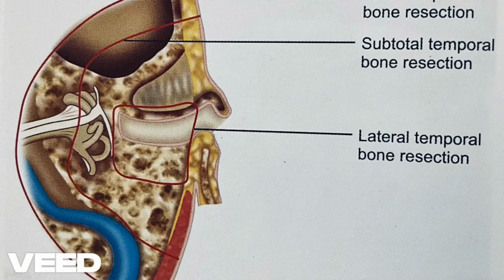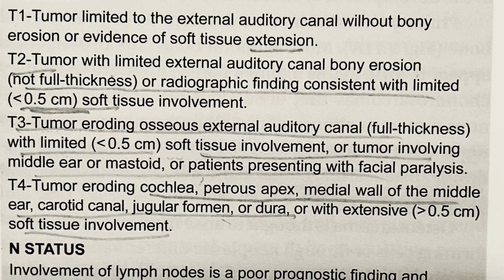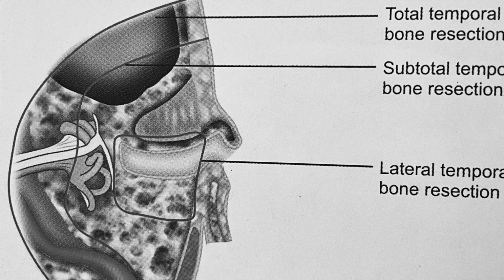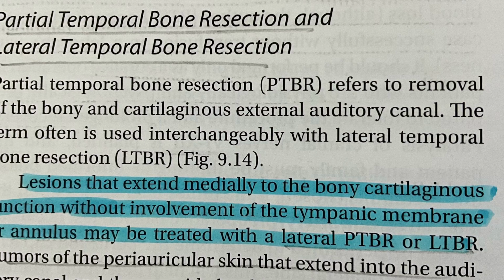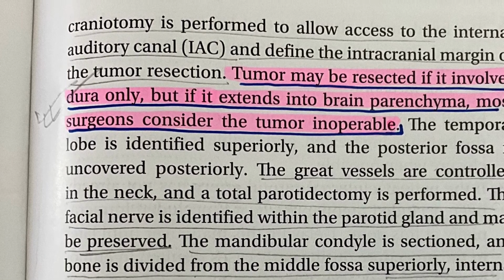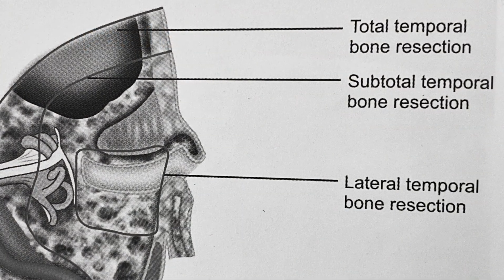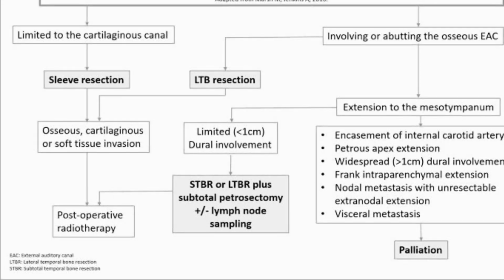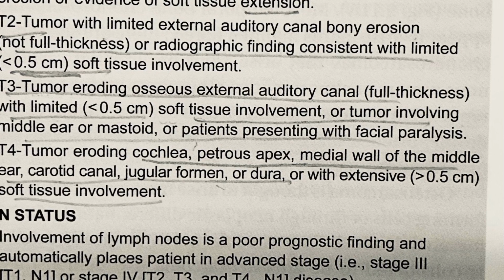SLEEVE//LATERAL//SUBTOTAL//TOTAL TEMPORAL BONE RESECTION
Today, let’s dive into the intricate world of temporal bone resections. We’ll cover the indications, contraindications, surgical techniques, and staging of squamous cell carcinoma of the external auditory canal. This is a critical topic for understanding how to approach cases requiring lateral, subtotal, or total temporal bone resections. Let’s discuss this step-by-step.”

Staging of External Auditory Canal Squamous Cell Carcinoma:
“Before we explore the surgical approaches, it’s essential to review the staging of squamous cell carcinoma of the external auditory canal, as it heavily guides the surgical decision-making process.

The modified Pittsburgh staging system is the most commonly used:
 • T1: Tumor limited to the external auditory canal without bony erosion or involvement of the soft tissues.
 • T2: Tumor with limited bony erosion in the external auditory canal but no involvement of the middle ear or soft tissues.
 • T3: Tumor eroding the bony external auditory canal with extension into the middle ear or mastoid but without invasion of critical structures like the facial nerve, carotid artery, or dura.
 • T4: Advanced tumors with invasion into the deep soft tissues, such as the facial nerve, carotid artery, dura, brain, or other critical neurovascular structures.

The surgical approach depends on the tumor stage: T1 and T2 are often treated with lateral temporal bone resection, T3 typically requires subtotal temporal bone resection, and T4 may necessitate total temporal bone resection if the tumor remains resectable.”

Lateral Temporal Bone Resection:
“Now that we’ve covered staging, let’s move to lateral temporal bone resection, which is suitable for T1 and select T2 tumors. This procedure involves removing the external auditory canal while preserving deeper structures like the middle ear, inner ear, and facial nerve.

The contraindications for this surgery include disease extension beyond the external auditory canal or involvement of structures requiring a more extensive approach.

The technique involves an en bloc removal of the ear canal and soft tissues, ensuring clean surgical margins. Reconstruction is done using soft tissue flaps to maintain the structural integrity and aesthetics of the area.”

Subtotal Temporal Bone Resection:
“Subtotal temporal bone resection is indicated for T3 tumors with invasion into the middle ear and mastoid. It’s an excellent option for managing tumors that haven’t reached the petrous apex or critical neurovascular structures.

Contraindications include unresectable tumors or patient factors like poor general health.

The procedure involves removing the external auditory canal, middle ear, mastoid, and sometimes portions of the facial nerve if involved. Reconstruction may require free flaps or vascularized tissue grafts, with possible facial nerve grafting if necessary.”

Total Temporal Bone Resection:
“For T4 tumors that are resectable, total temporal bone resection is the procedure of choice. These are advanced malignancies that invade critical areas, such as the petrous apex or dura, but have not yet crossed into unresectable territory.

The contraindications include extension into areas like the cavernous sinus or brainstem, where surgery would be too high-risk or technically unfeasible.

This surgery involves the en bloc removal of the entire temporal bone, including the external auditory canal, middle ear, mastoid, inner ear, and sometimes dura or intracranial components. Reconstruction is complex, requiring free flaps and prosthetics to restore form and function. Collaboration with a multidisciplinary team is essential for this procedure.”

Postoperative Considerations:
“Regardless of the extent of resection, postoperative care is critical. Patients often experience hearing loss and may face facial nerve dysfunction, particularly with subtotal or total temporal bone resections. Infection prevention and monitoring for complications like cerebrospinal fluid leaks are vital for optimal outcomes.”

Closing Discussion:
“As we’ve seen, temporal bone resections are intricate surgeries with specific indications based on tumor stage and patient factors. The Pittsburgh staging system is a cornerstone in guiding the surgical plan and ensuring that the extent of resection is tailored to the disease.

Now, let’s open up the discussion. How would you manage a borderline T3-T4 tumor that appears resectable on imaging but involves significant soft tissue? Would you attempt subtotal resection with adjuvant therapy, or go straight for total temporal bone resection? Let’s discuss your approach.”